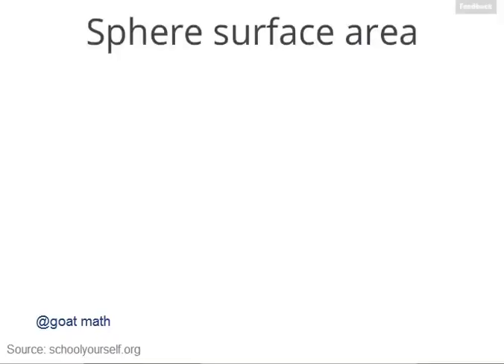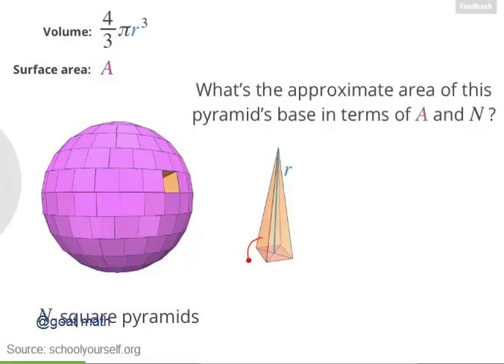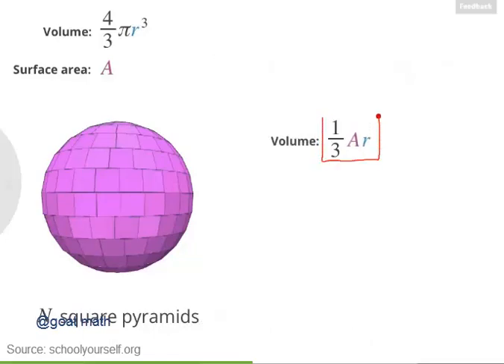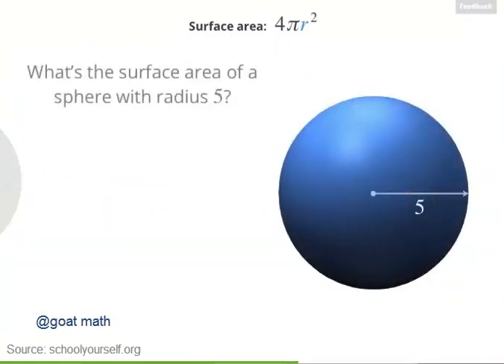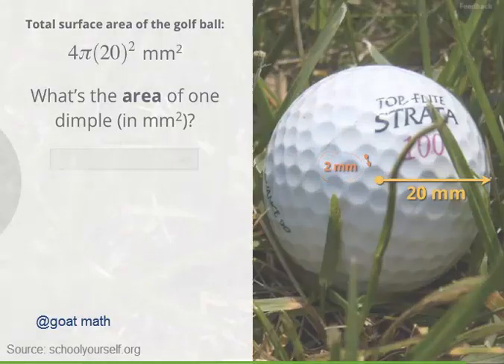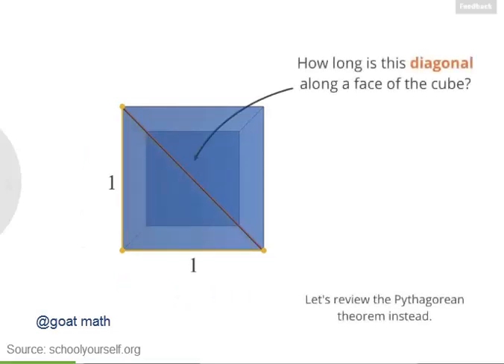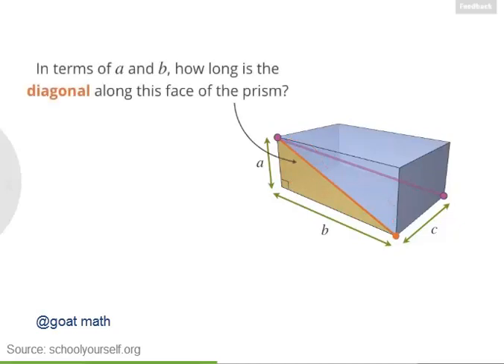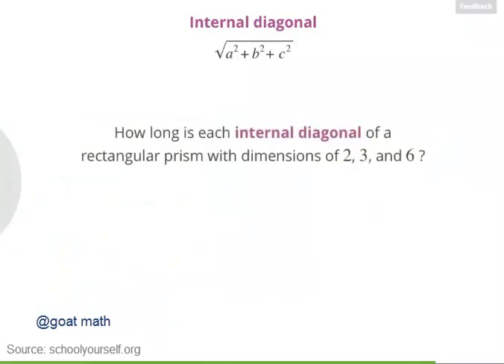Geometry – Surface Area | Sphere Surface Area | Internal Diagonals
Sphere surface area: Find the total area of a sphere's curved surface
Sphere is a three-dimensional object that has the shape like a ball, to find volume of a Sphere Given a sphere that has radius r by using formula 4/3πr^3.
Volume is a measure of how much space a three-dimensional(3D) object occupies.
Internal diagonals: What's the distance between opposite corners of a cube?
Cube is a rectangular prism whose sides all have the same length.
Prism is a three-dimensional figure with a pair of parallel and congruent ends, or bases. Prisms are identified by their bases and the sides of a prism are parallelograms.